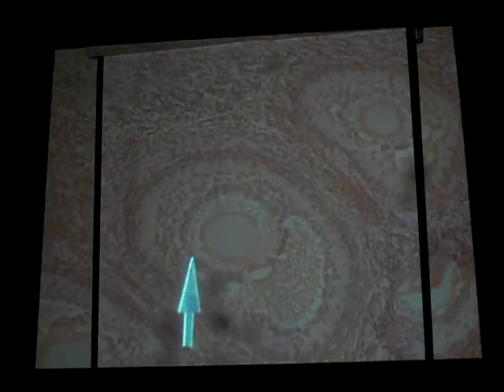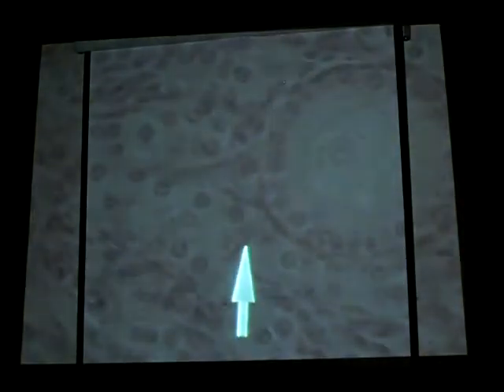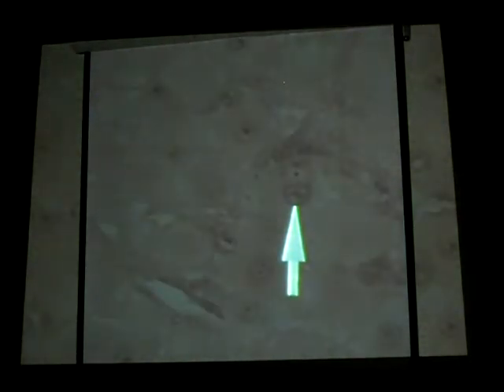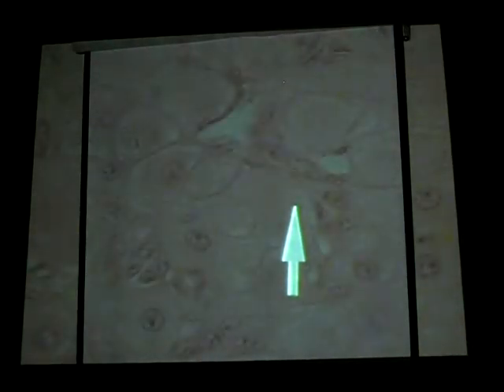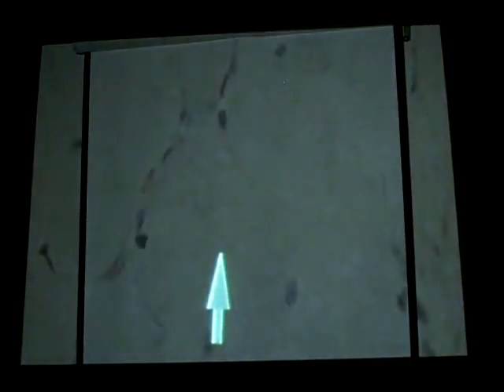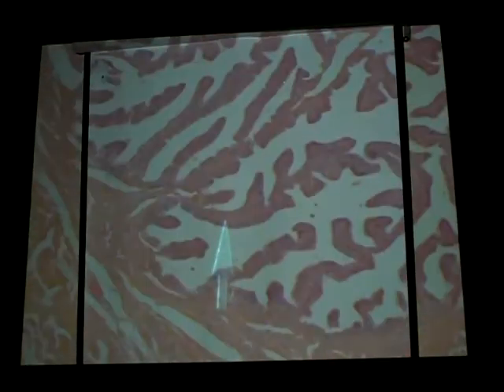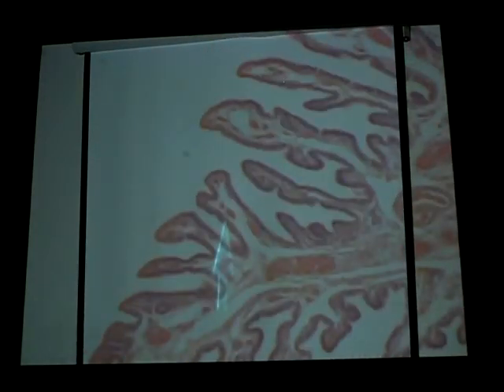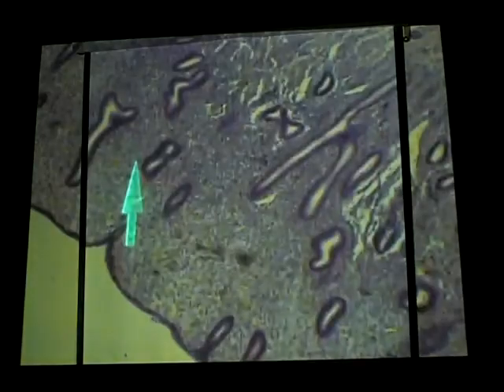Female Repro. PART TWO.MOV